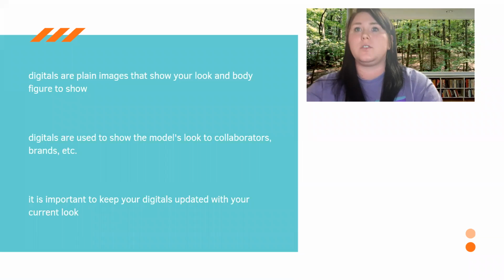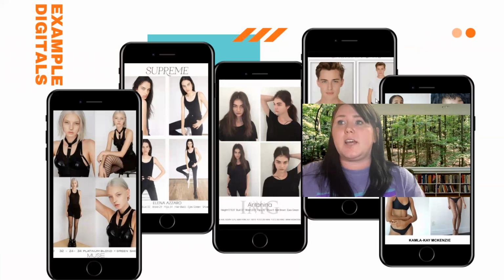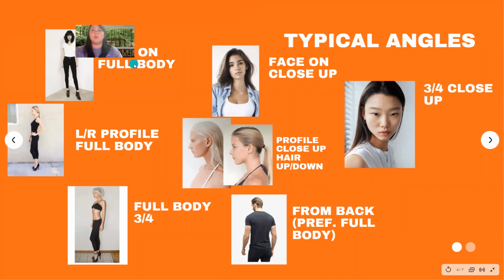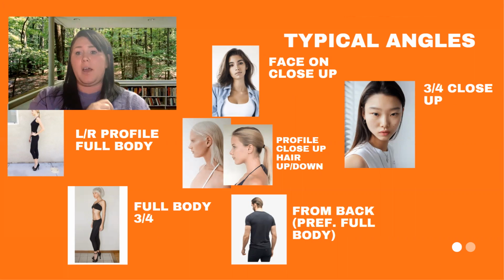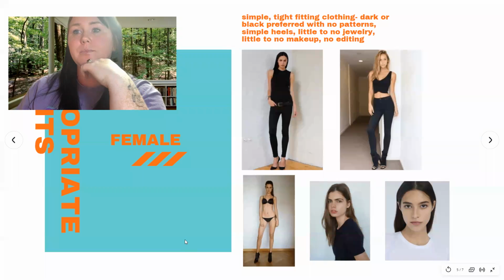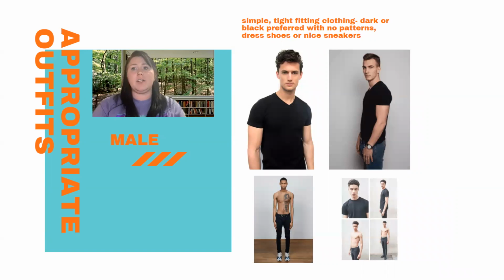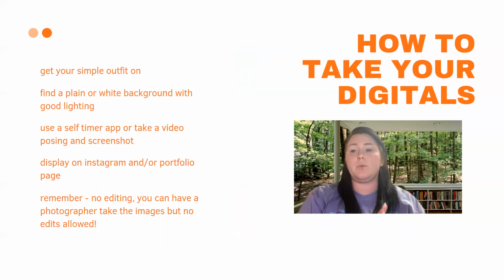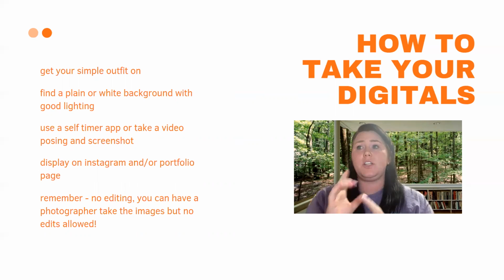SCHWARTZ TRAINING - Digitals